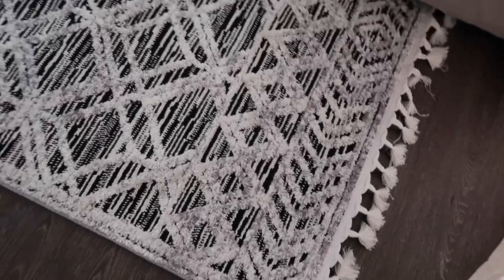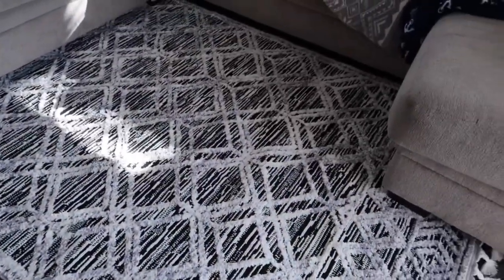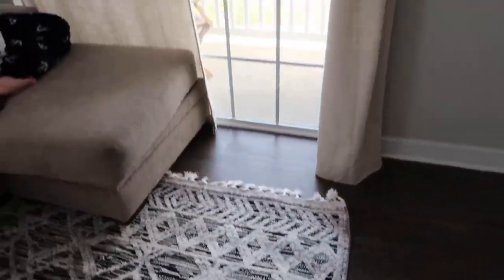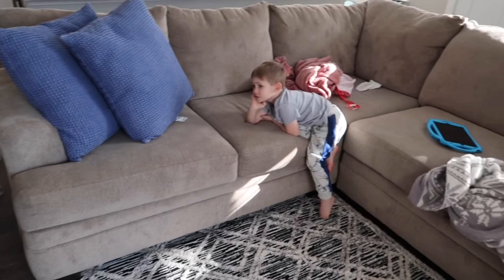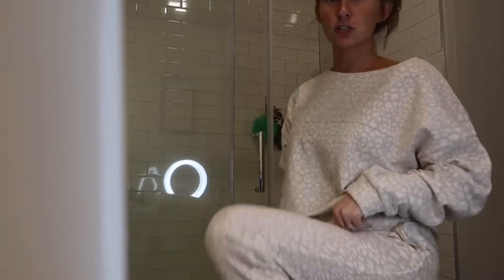LIFE UPDATE WEEKEND VLOG | CLEANING MOTIVATION | Always4everGreens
in today's vlog I wanted to get very honest and give a life update on how things have been, I have been struggling and wanted to share I also share some cleaning motivation and just a little weekend vlog I hope you enjoy don't forget to subscribe xx - Alexis Green

•Things I shared in today video

✨code: ALEXISG10
My Hat
My Pj pants
My slippers

Popular videos of mine or some other ones your might enjoy

My name is Alexis and I’m 27 years young I am a proud stay at home mommy I’ve been married to my husband John (I call him JJ or babe)for 6 years and we have a 5year old Daughter named Victoria👧🏼, and a 3year old son named Jaxson👦🏼. I’ve been a licensed Esthetician for 5years, we are a Military Family moving constantly & always something new is thrown our way I created this channel to document our lives and the changes it will go through to be able to look back an see as our kids grow & To connect with other women/ people out there with our story. This channel is a laid back and family-friendly channel but I will always have been 100% real An raw with you! I will also always have a passion for the beauty industry. On my channel you can expect Lifestyle & family vlogs, Motherhood, Cleaning Videos, Military Advice, as well as an array of beauty and fashion videos such as clothing hauls, makeup tutorials & beauty/skincare. Thank you so much for stopping by! Xoxo -Always4everGreens